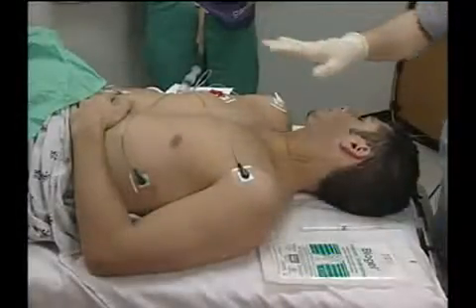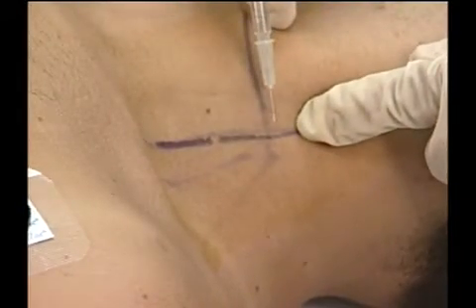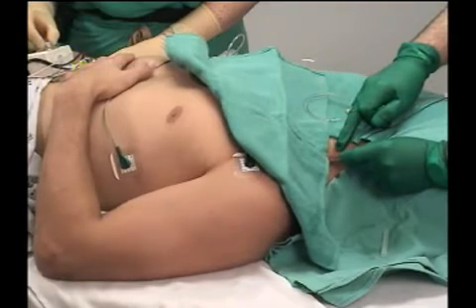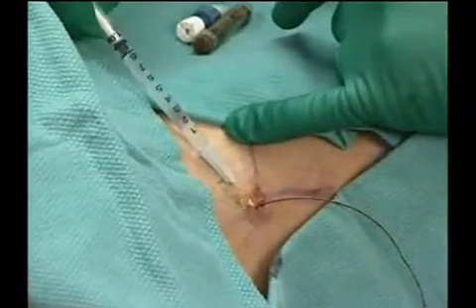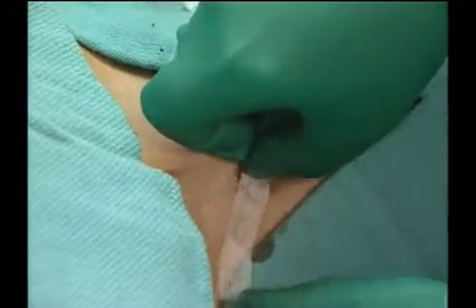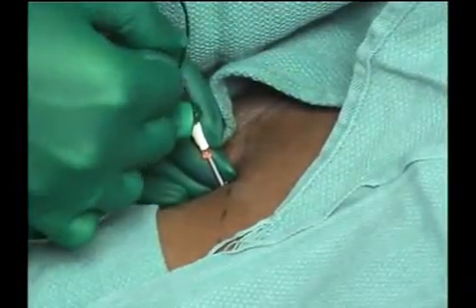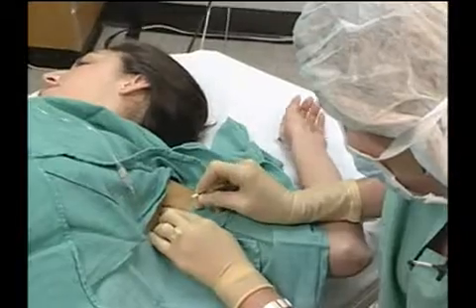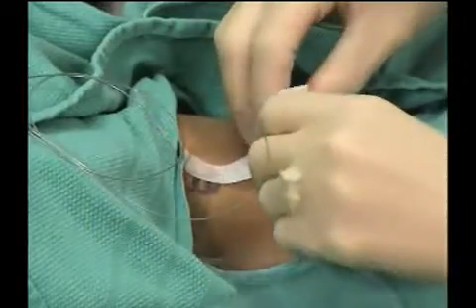Lahore Center for Pain Management -Continuous Nerve and Plexus Blocks Video Upper Extremity Blocks